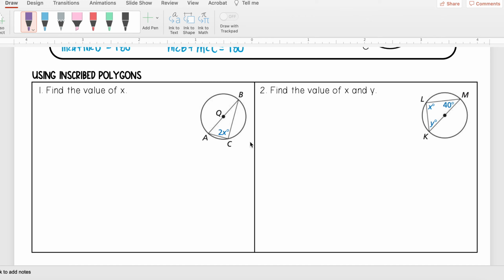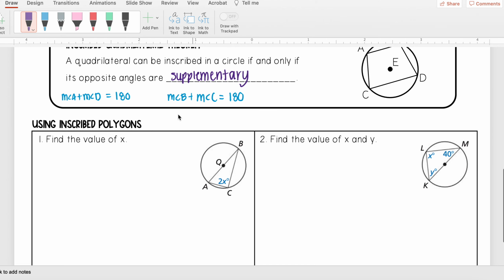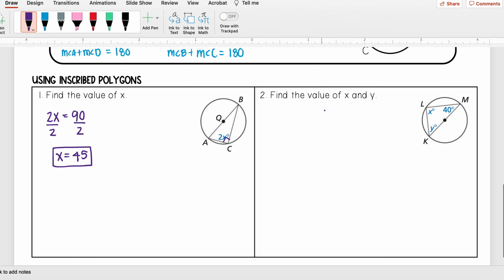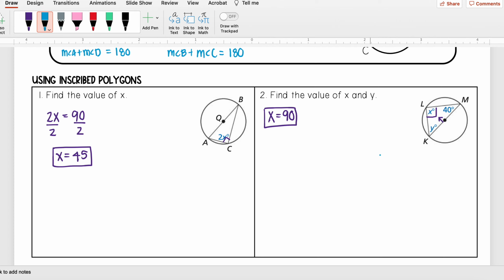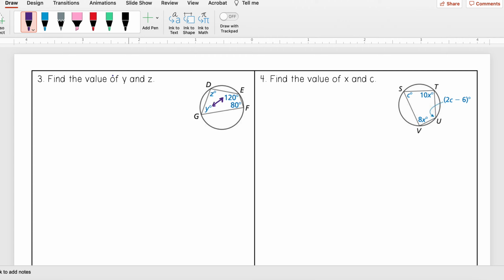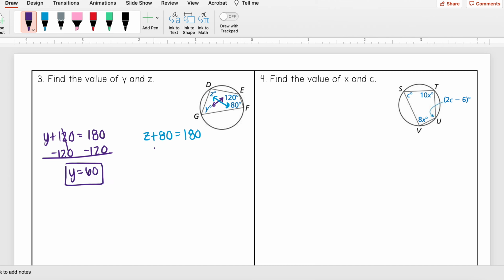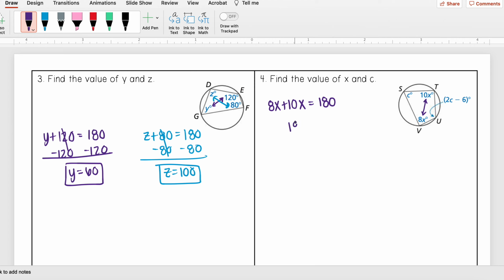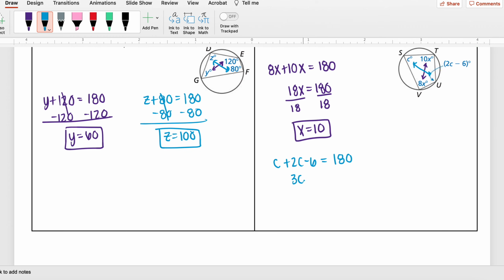Using Inscribed Polygons